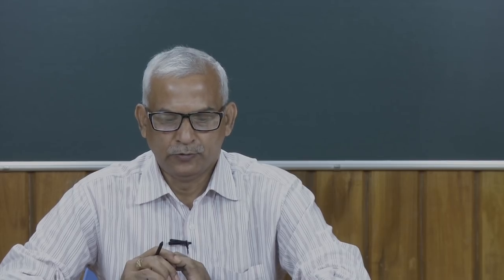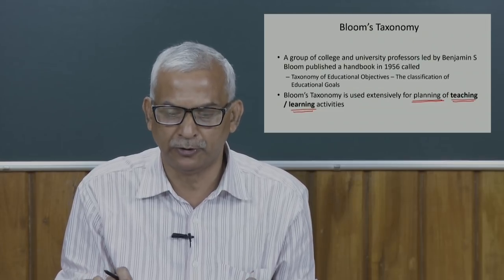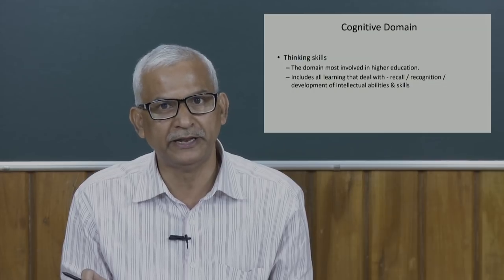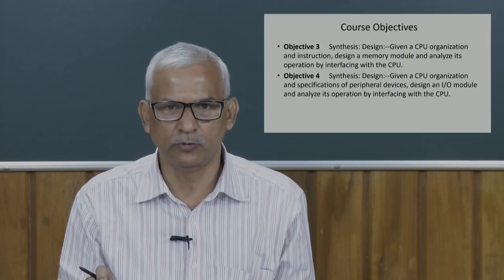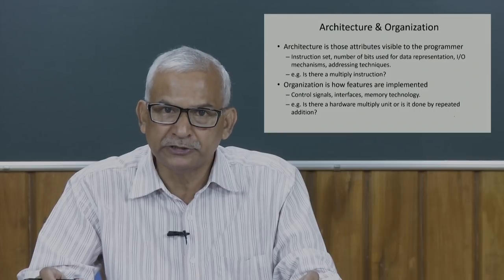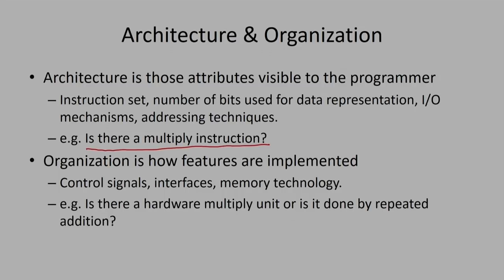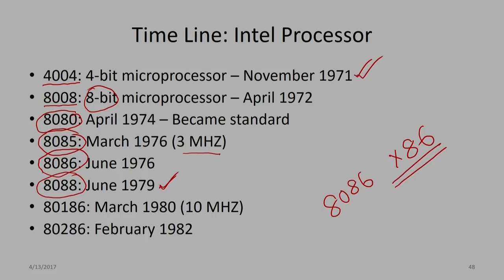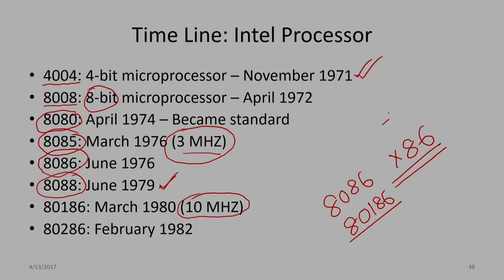COA [Module 01 - Lecture 01]: Model of Computer and Working Principle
Course: Computer Organization and Architecture: A Pedagogical Aspect
Instructor: Prof. Jatindra Kumar Deka